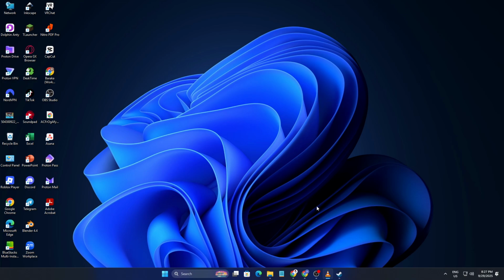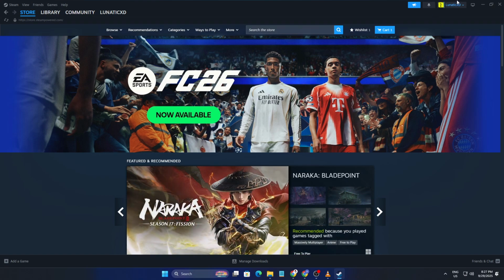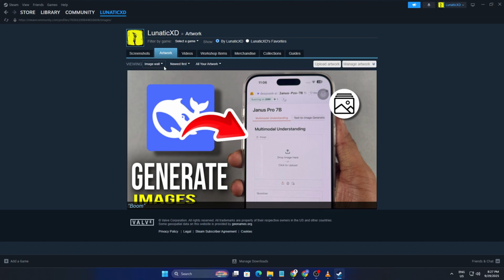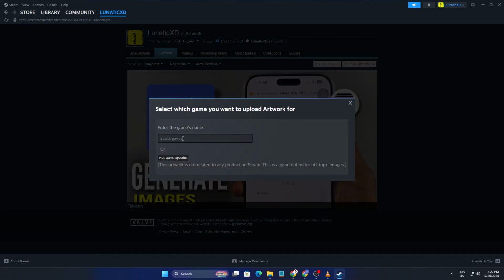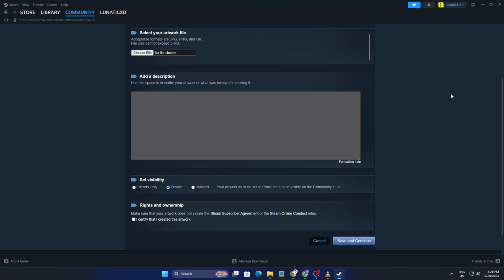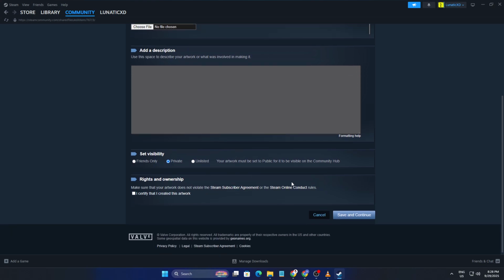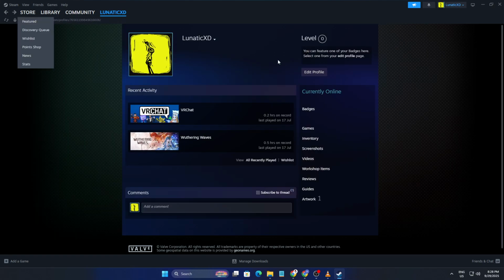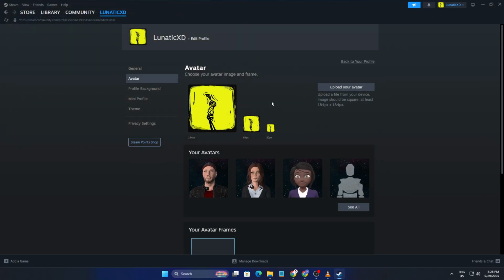How To Get Backup Steam Guard Recovery Codes - 2025 (Updated Method)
How To Get Backup Steam Guard Recovery Codes
In this video, you will learn How To Get Backup Steam Guard Recovery Codes easily to keep your Steam account safe and secure. I’ll explain how to find Steam recovery codes, use Steam Guard for two-factor authentication, and ensure you never lose access to your gaming account. This step-by-step guide will help you protect your Steam login and recover your account if needed.